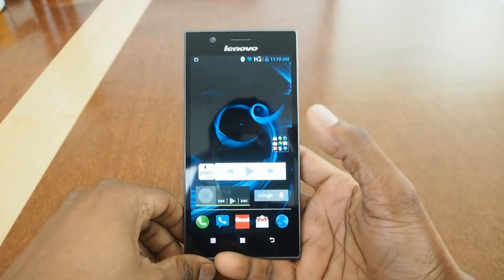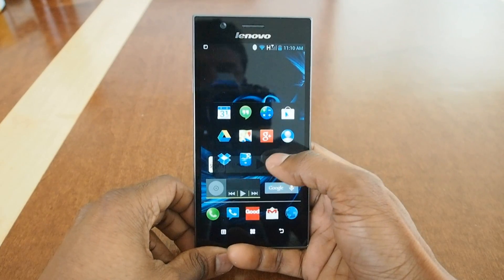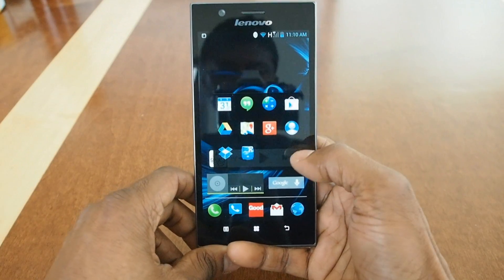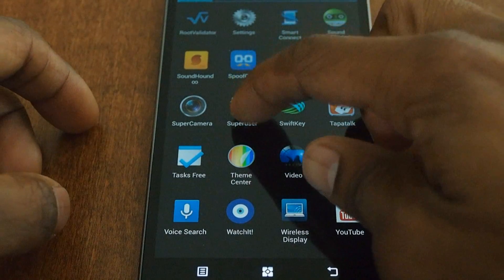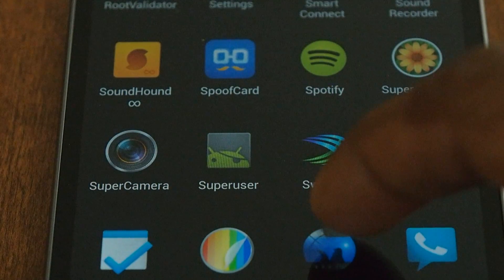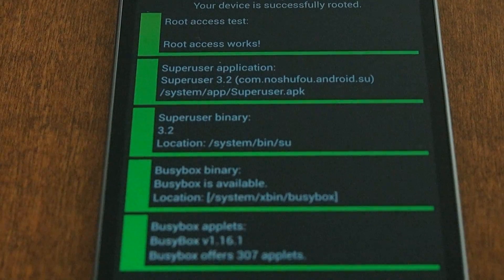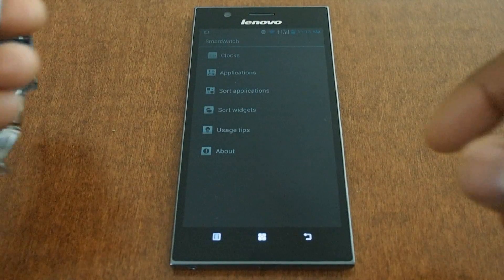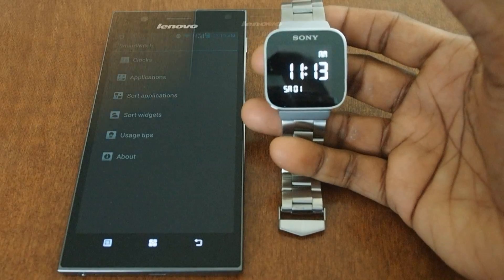Lenovo K900 - Rooted with Play Store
Shows the Lenovo K900, with root and Play Store working.  See link below for instructions on how to do it!